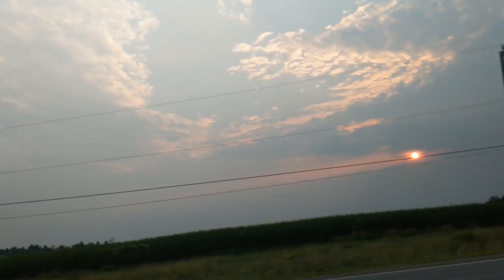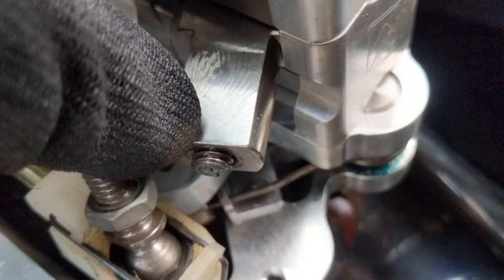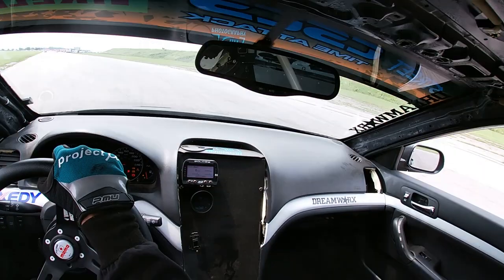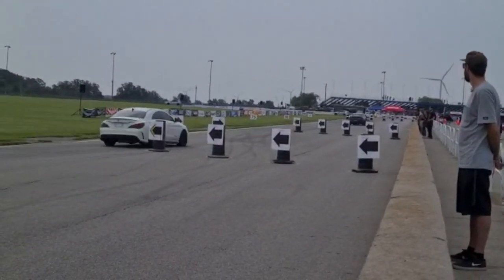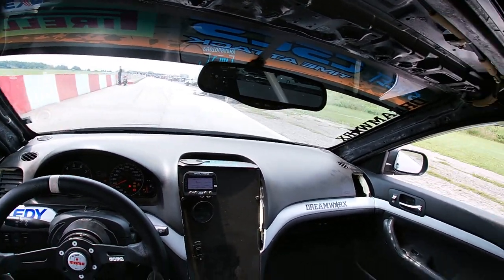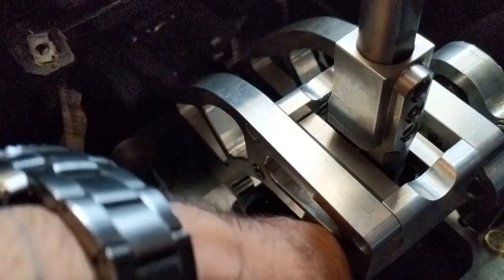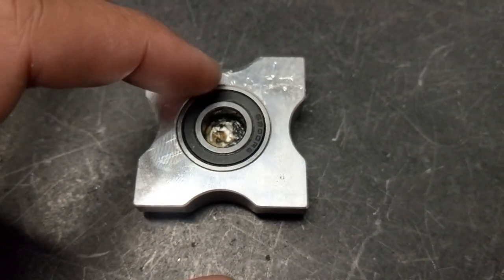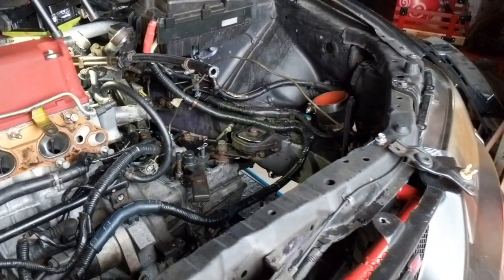Shifted - CSCS Time Attack @ TMP SB Layout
Second event of the year for CSCS Time Attack.
@fsocietytsx on Instagram

My TSX Build List:
Engine/Drivetrain:
Vibrant Intake filter:
Vibrant Custom piping:
Krafterwerks Intercooler
Innovative Engine Mounts:
Tial BOV:
Grams 72mm TB:
Grams 1000cc Injectors:
Skunk 2 Fuel Rail:
Universal HiFlo Cat:
Skunk 2 Cat-Back:
Koyorad Aluminum Radiator:
Carillo rods
Wiseco Pistons 87.5mm 10.3-1
ARP Headstuds:
Skunk 2 camshaft:
Skunk 2 exhaust cam gear:
45 degree Intake cam gear
Skunk 2 Valves:
Skunk 2 dress up bolts:
K-Tuned wire cover:
K-Tuned dip stick:
K-Tuned Shifter:
Exedy Hyper series Twin clutch:
MFactory LSD:

Suspension/Brakes:
Skunk 2 Upper control arms:
Skunk 2 Upper ball joints:
SPC rear camber kit:
SPC rear toe arms:
Moog Endlinks:
Stoptech ST40 BBK:
Endless Brake Fluid:

Interior:
NRG Short hub:
NRG 3.0 quick release:
Grams A/F gauge:
Skunk 2 Shift knob:
Battery Relocated:
1- Terminal Cover:

My Other Video/Audio gear:
Camera bag:
Geekoto Softbox
Insta360 One R:
RavPower Battery Pack
RavPower Battery Pack with Outlet
Phone mount:
Boya Clip on Mic:
Rode VideoMicro:
WuCUDQBfyhM2muyk1VpP0Q
Canon 18-55mm Lens: